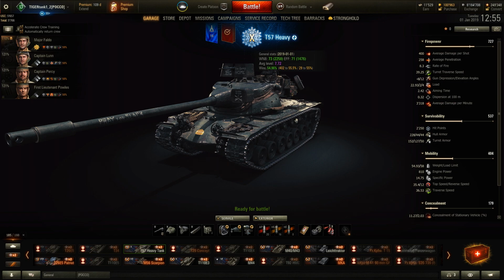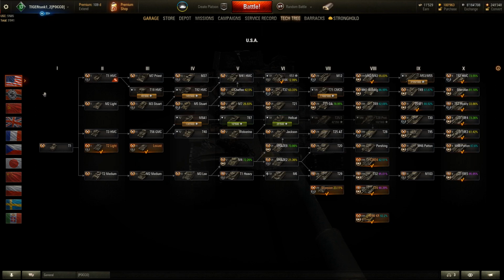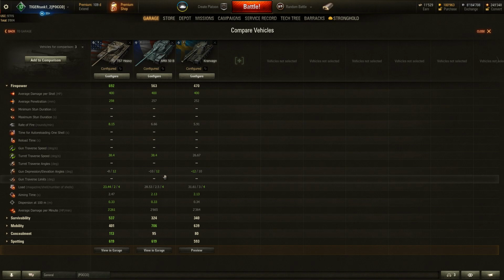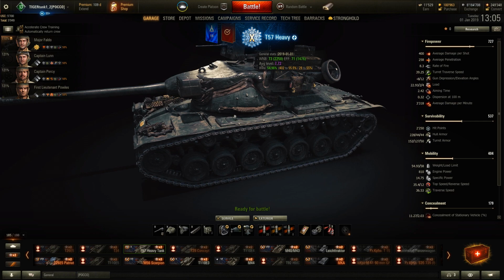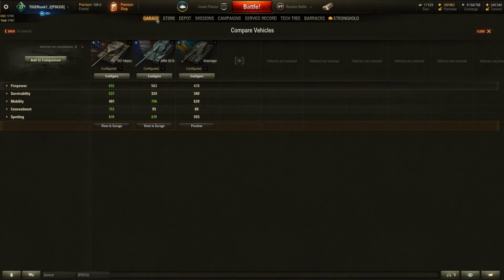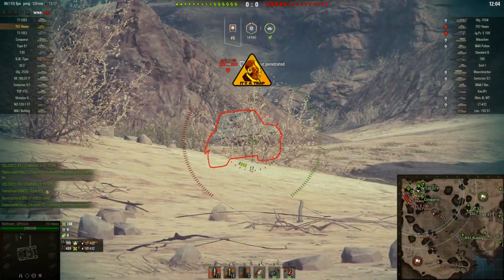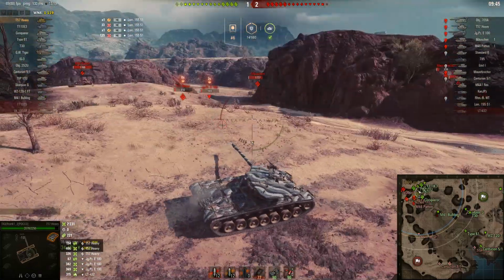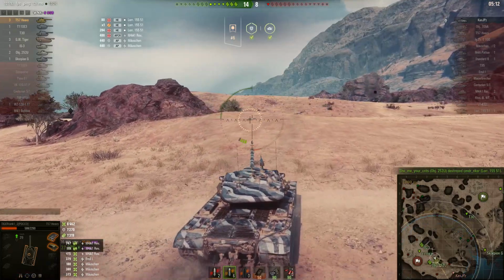World of Tanks || T-57 heavy tank Review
Today we will take a look at the T57 heavy tank. Its an american tier 10 autoloading heavy. What can we expect from this tank? Is it better than the Amx 50B or the Kranvagn? Lets find out!